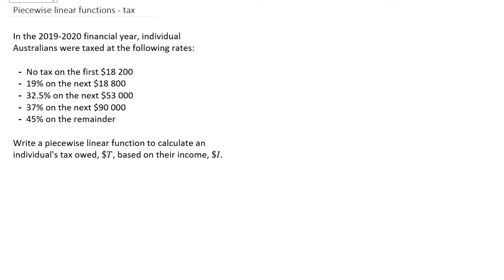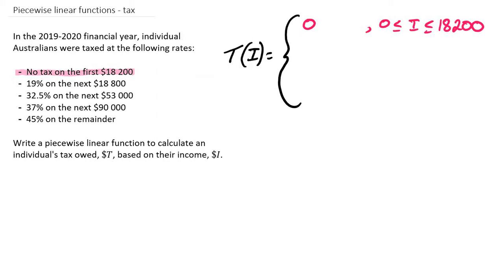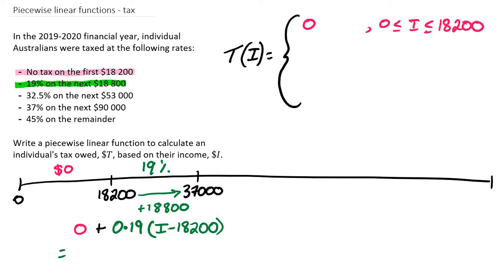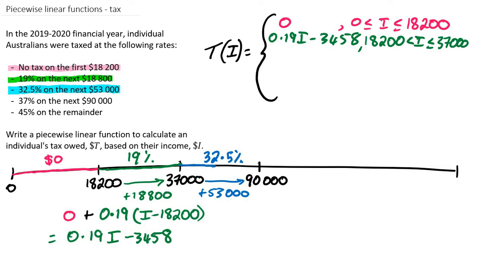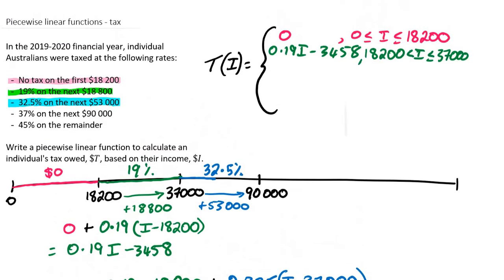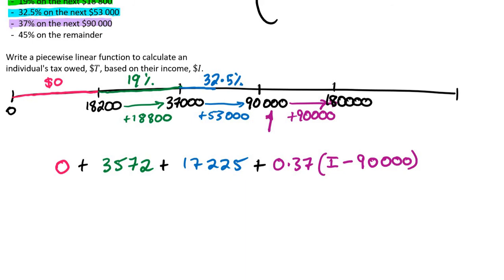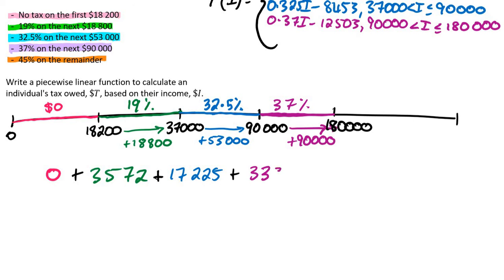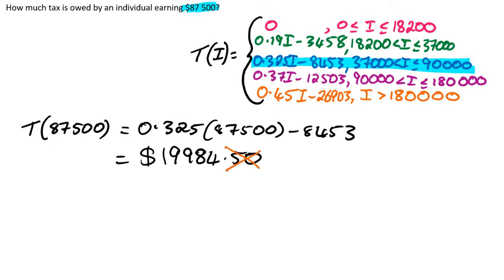AI HL Tax as a piecewise linear function